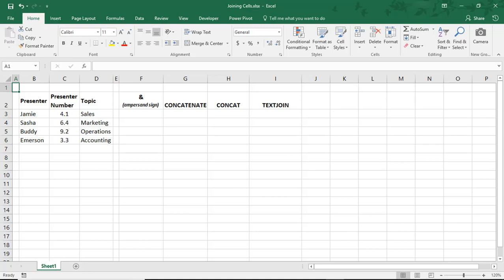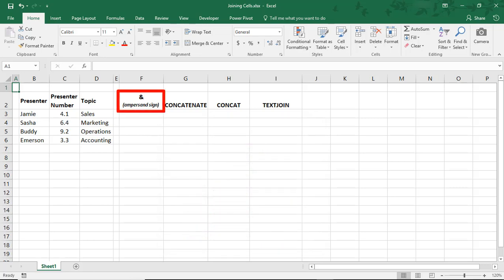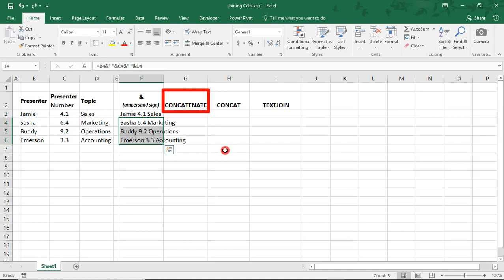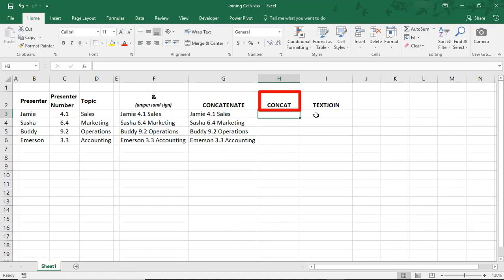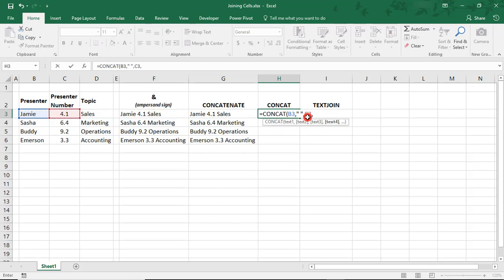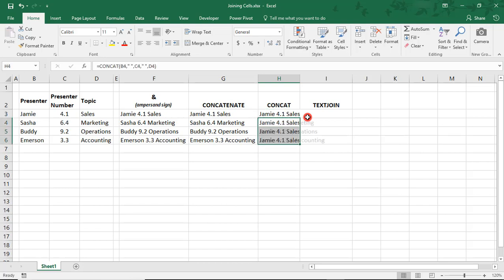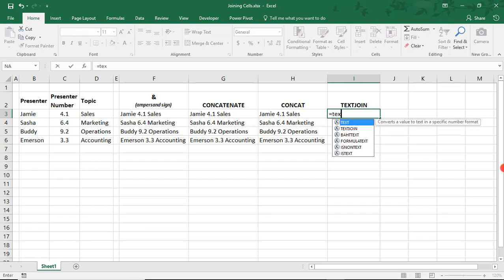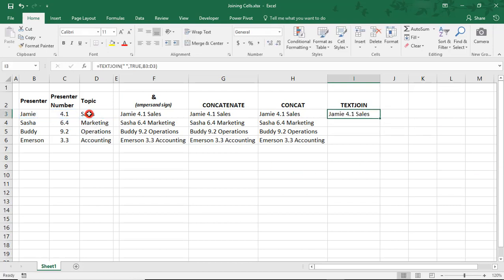How to Combine Contents in Cells in Excel - Tutorial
Excel tutorial on 4 ways to join cells in Excel. We'll do this by looking at how to use ampersand (&) in Excel, then CONCATENATE, followed by CONCAT and, lastly, TEXTJOIN.

Ampersand and CONCATENATE are both used in Excel to combine contents cells and are pretty much interchangeable. & is a calculation operator (kind of like other math symbols) and doesn't require the use of parentheses.

CONCAT is the newer version of CONCATENATE and will very likely replace CONCATENATE in the coming years. CONCAT is also used to combine the contents of multiple cells into one, but can do so a bit easier and faster than CONCATENATE by allowing users to select a range rather than only 1 cell at a time.

TEXTJOIN combines cells like CONCAT does, but allows users to enter their delimiter only once in the formula - rather than at each instance.

Thanks!